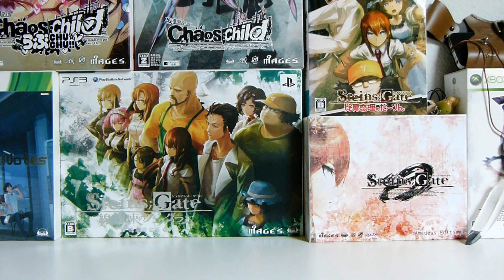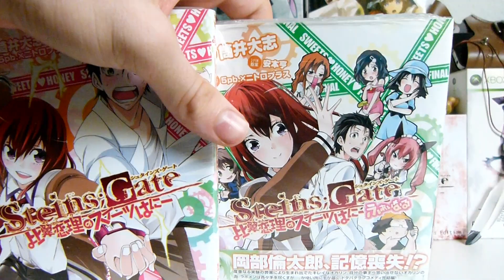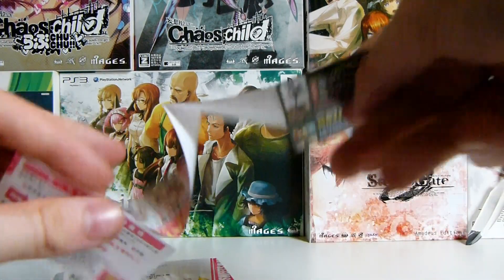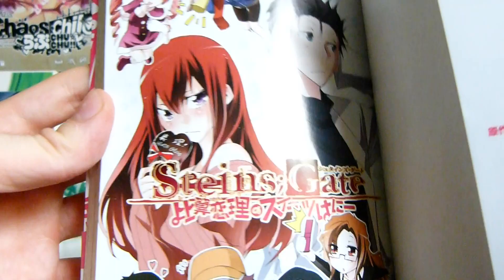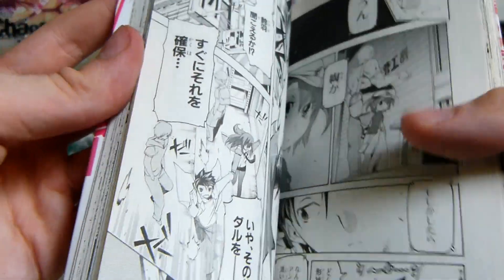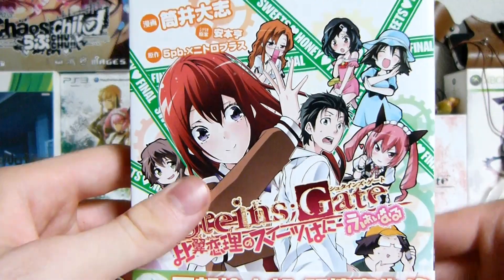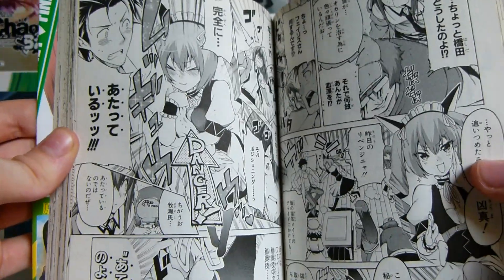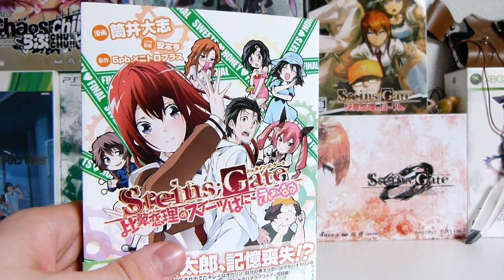Steins;Gate Hiyoku Renri No Sweets Honey ~ Final Quick Look